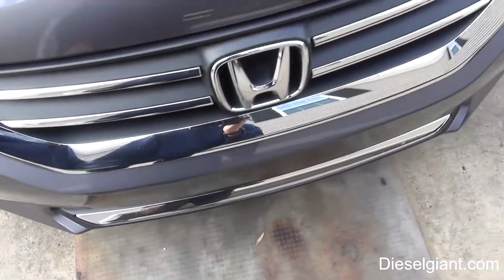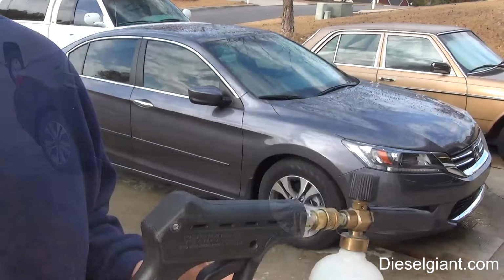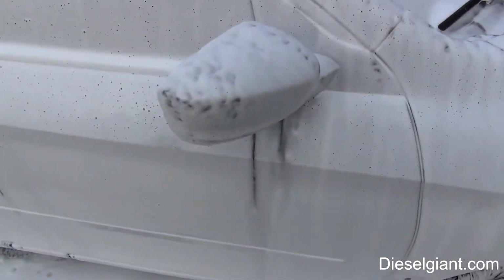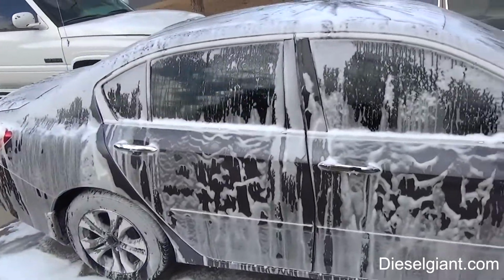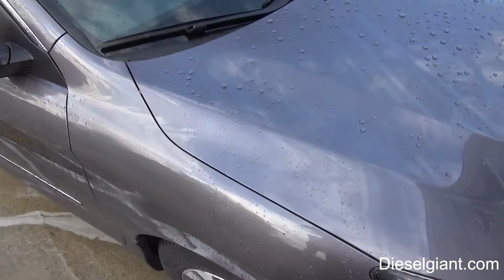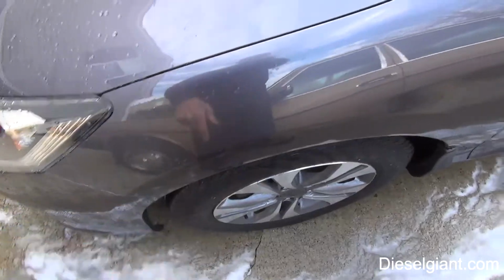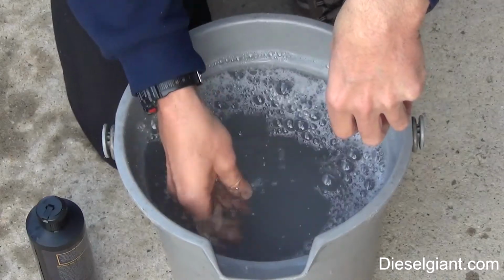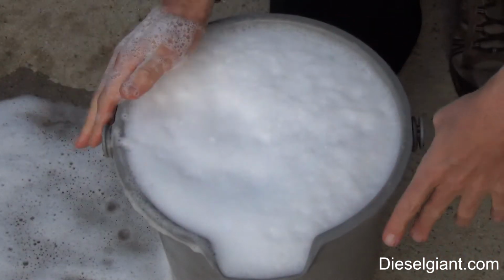Amazon Soap Fest Review of Masterson's Car Care Wash and Shine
In this video I will test and review Masterson's Car Care Wash and Shine.  We will use the MTM submachine gun style foam cannon to test the foaming ability of the wash and then test the wash out in a hand wash scenario.  The link to where I bought the wash is below at Amazon.
Masterson's Car Care Wash and Shine